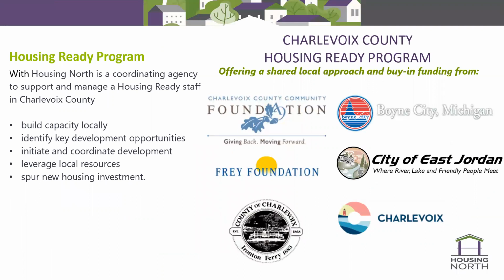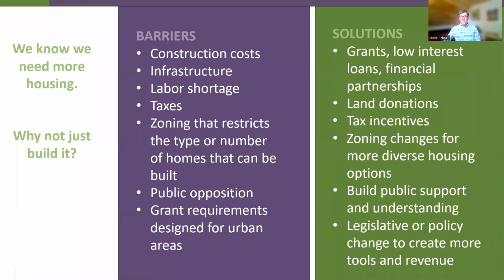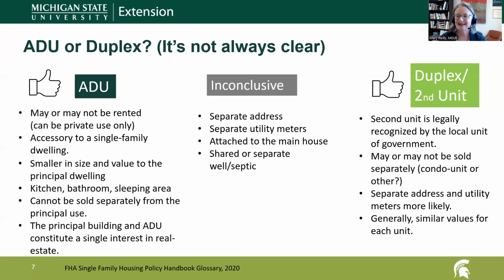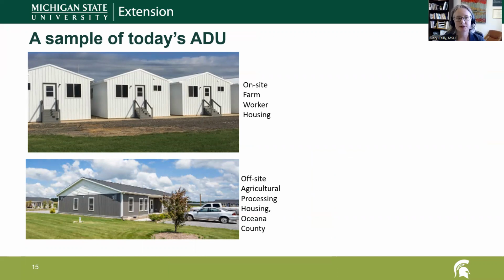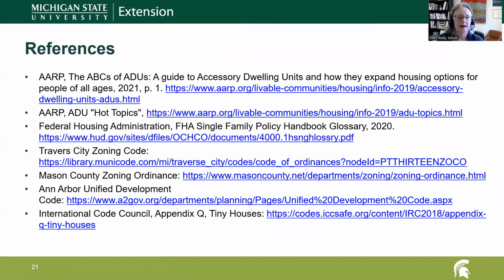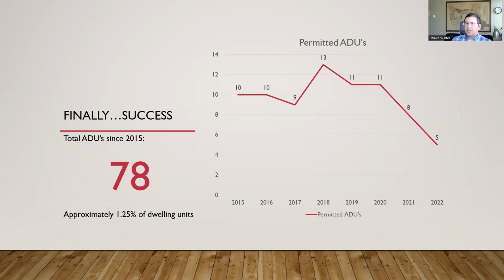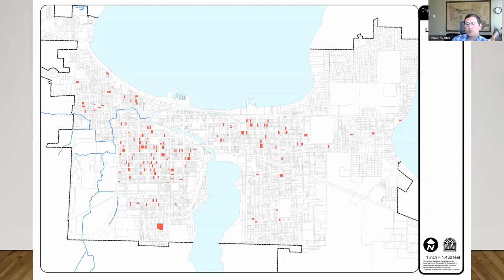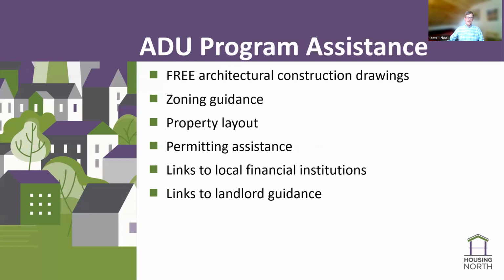Invisible Housing - Accessory Dwelling Units in your community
On May 13th we hosted a webinar to learn more about the history of Accessory Dwelling Units (ADUs) and how homeowners can create ADUs to help with our housing needs.  Dive into the recording and learn about a few programs in our community that promote ADUs, some sample zoning language to facilitate the development of ADUs and,  showcase some examples of ADUs that may surprise you!